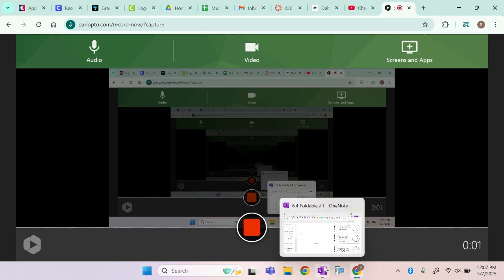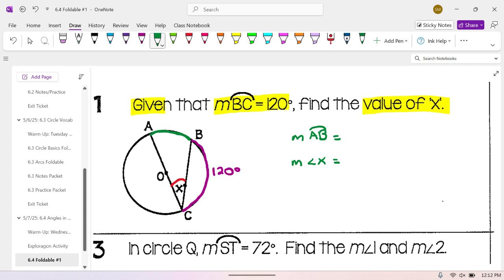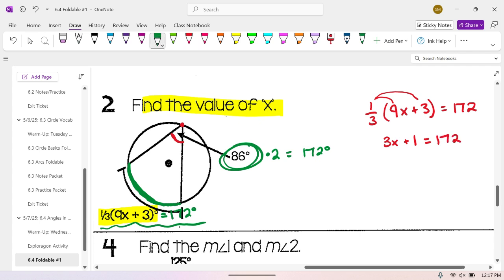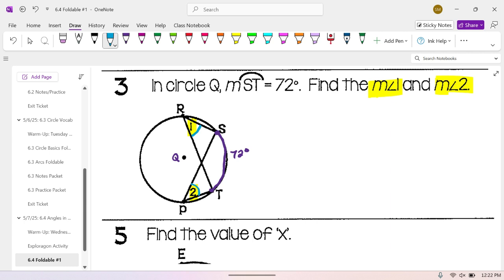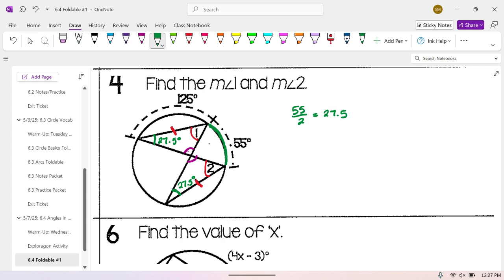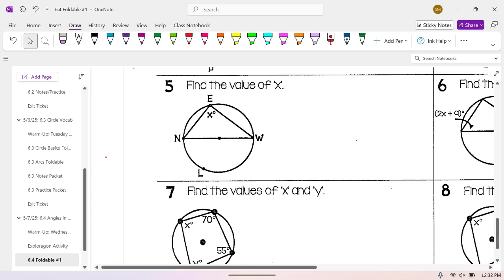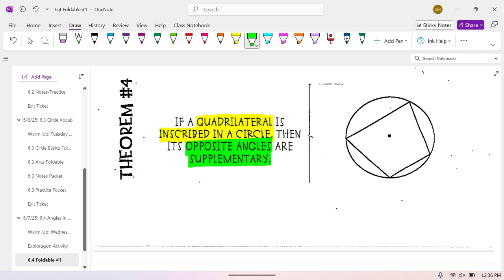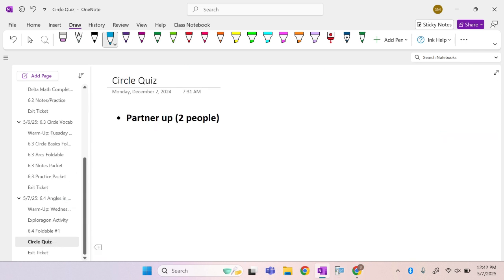6.4 Lesson Part 1 Math 3 S25